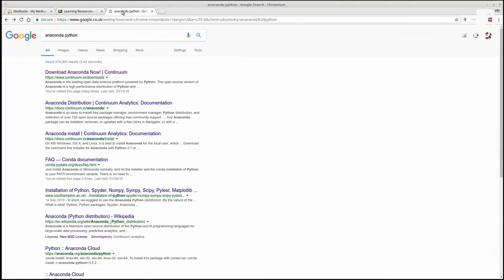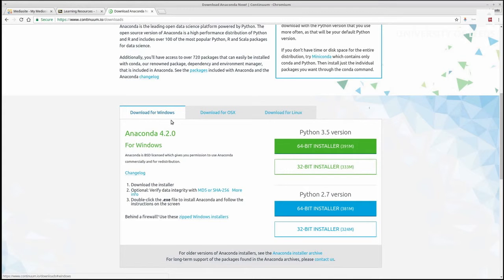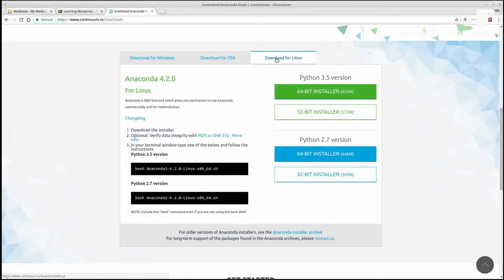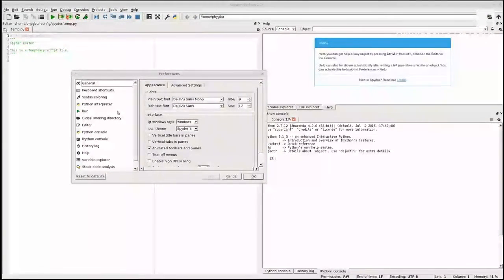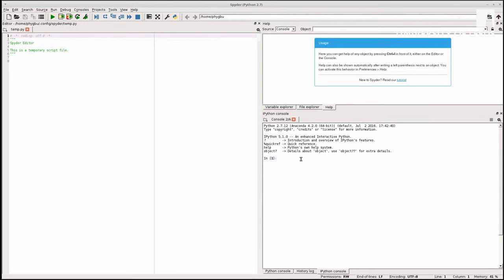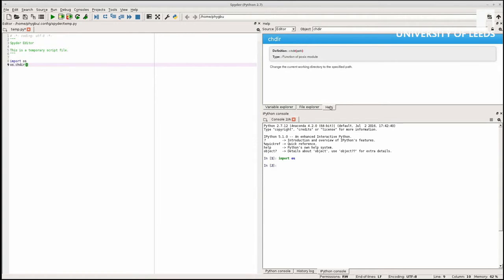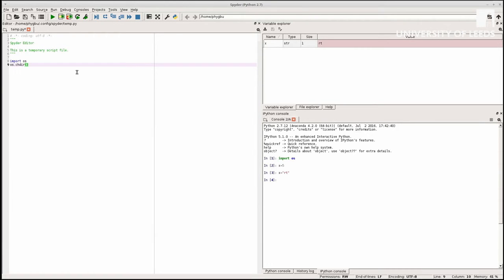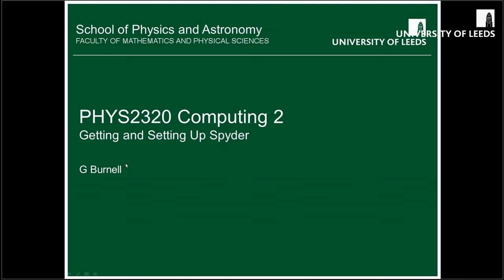Computing 2 Getting and Setting up Spyder